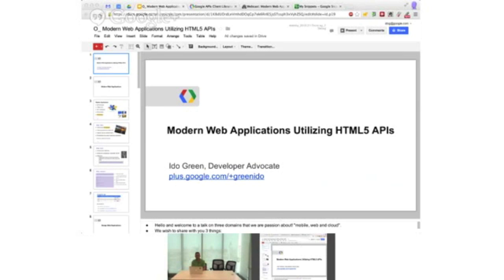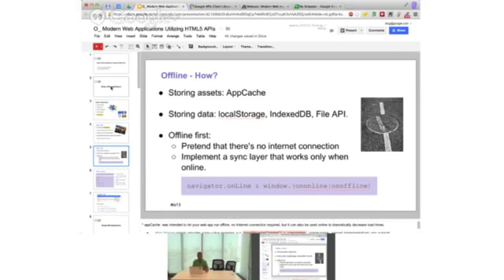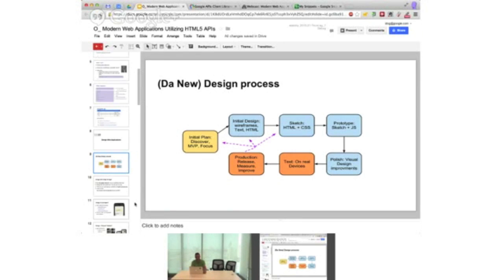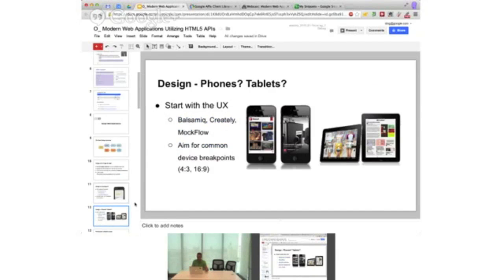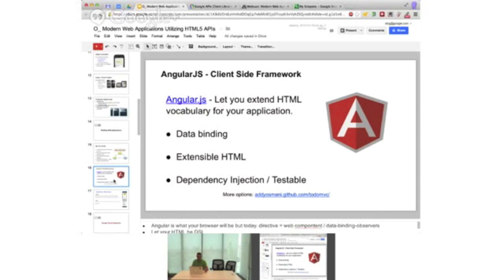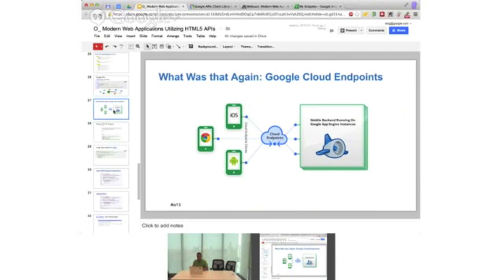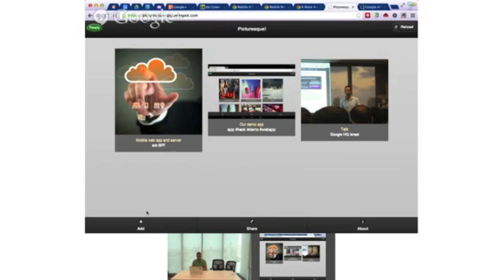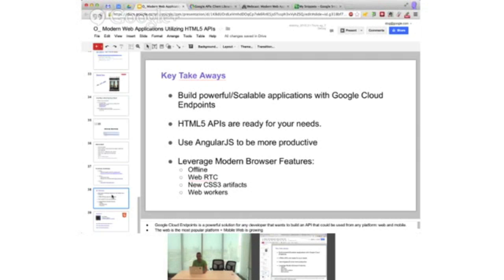HTML5 APIs (GDL-IL)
This week we spoke about Modern Web Applications, HTML5 APIs and how to leverage Google cloud platform for your next amazing service.

Some of the things we covered:
* Defining the modern web app
* Designing a web app with a thought on all devices out there.
* HTML5 Power tools/APIs
* Google cloud endpoints and why it's a great option to built your next powerful API.